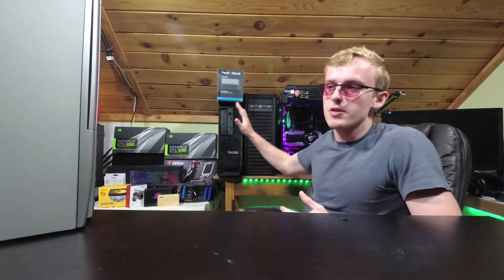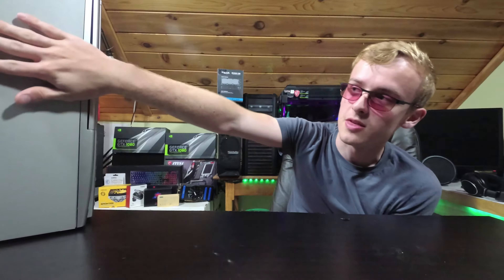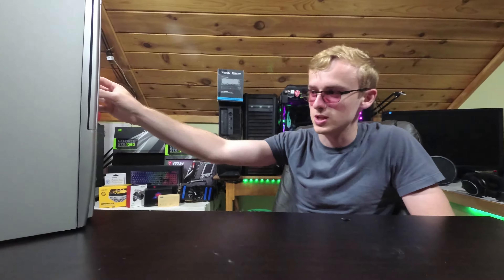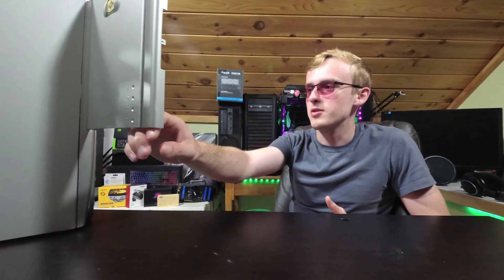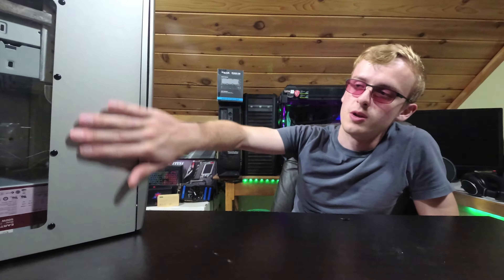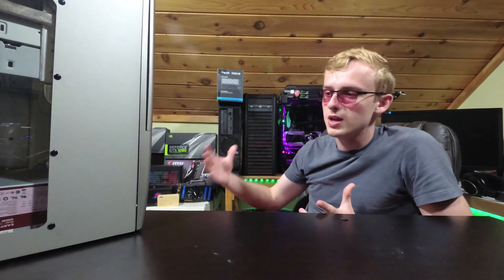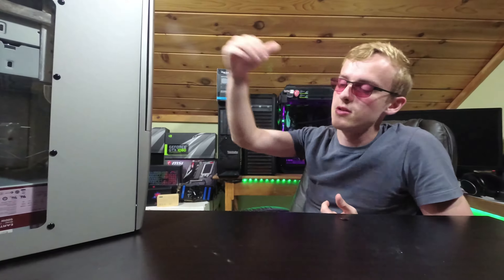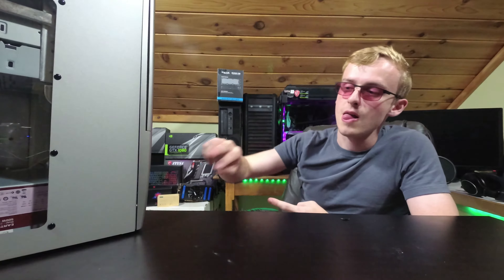Should You Get a Used PC Case For Your Budget Computer?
Should you get a used PC case for gaming? After all it’s just a case right? Well today I go over the pros and cons for anyone looking to build a new PC with some older equipment.